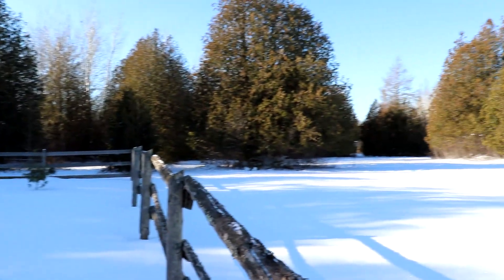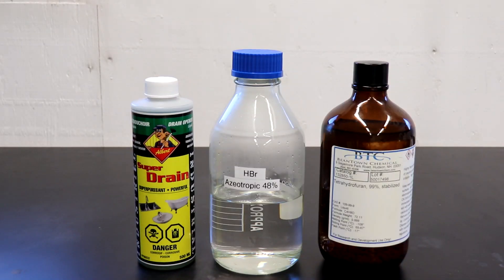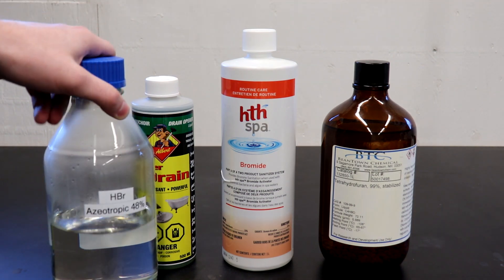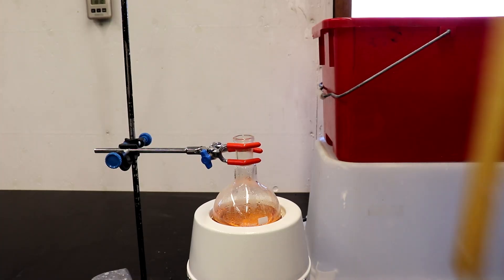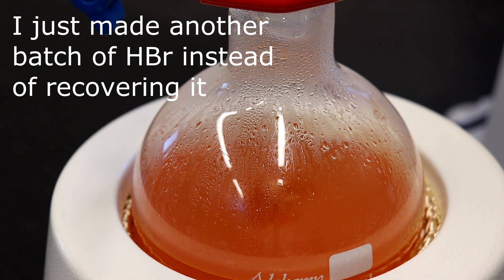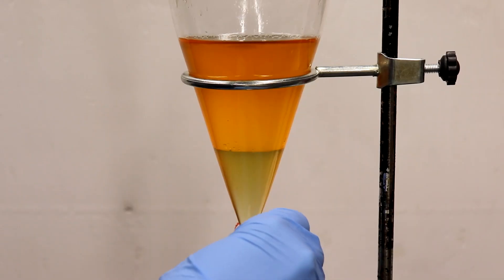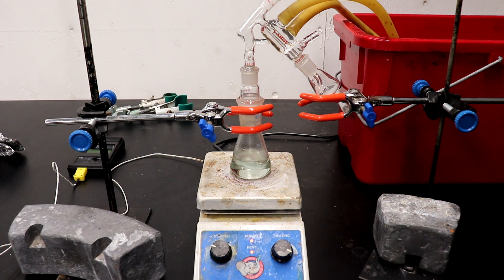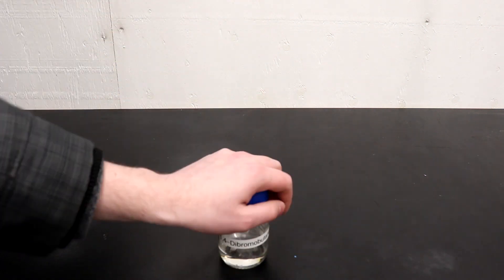Synthesis of 1,4-Dibromobutane from THF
Today we make 1,4-Dibromobutane from THF following the preparation in Vogels practical organic chemistry.
80g of 93% H2SO4, 250g 48% HBr, 18.1g of THF